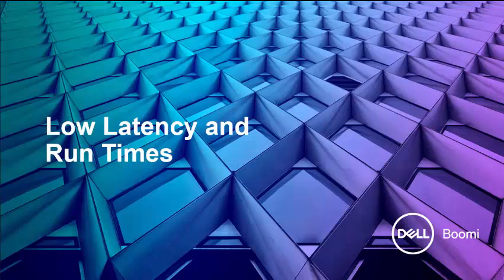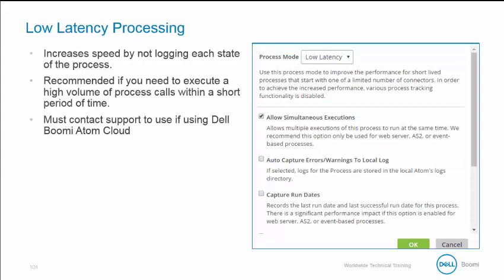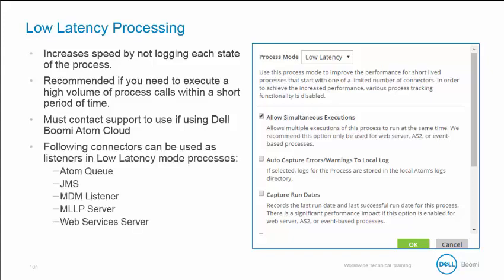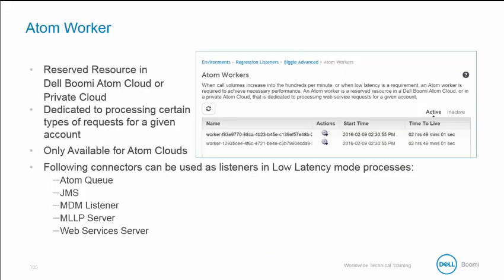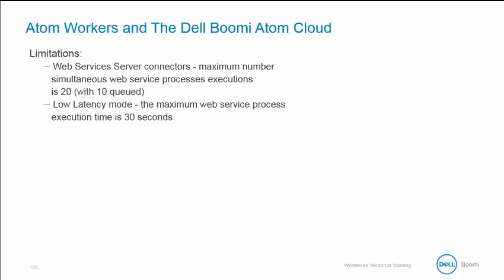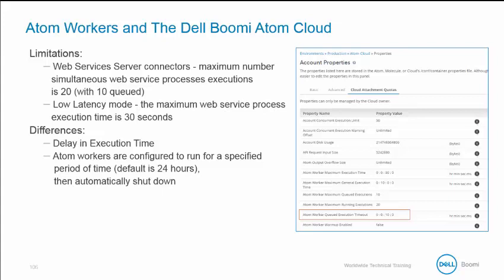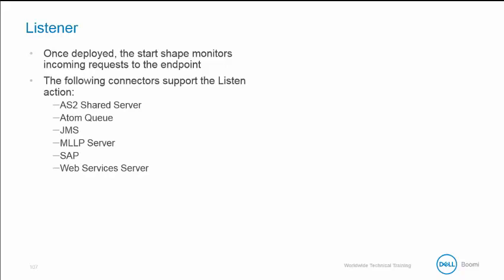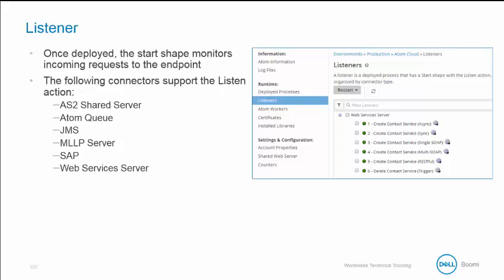Boomi Admin Section 2 01 Low Latency and Run Time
and also you should must checkout on this